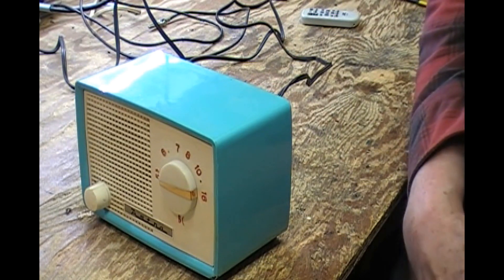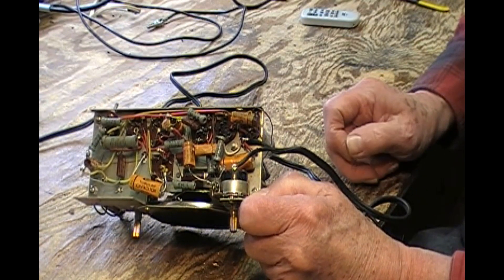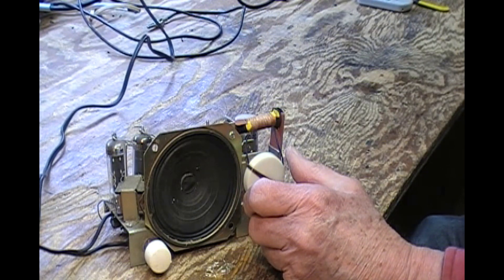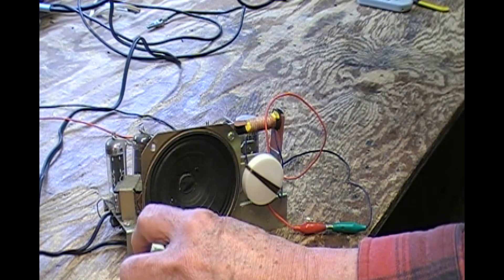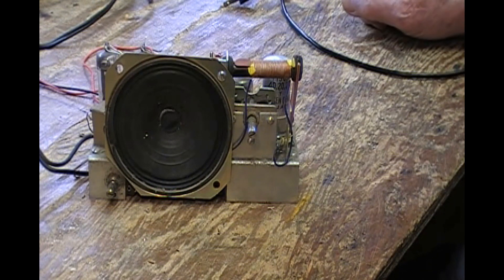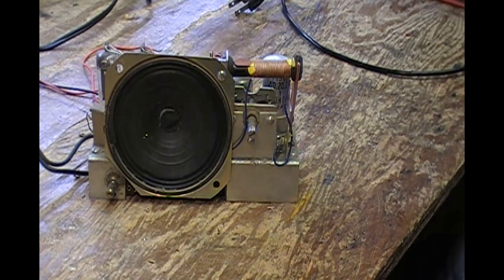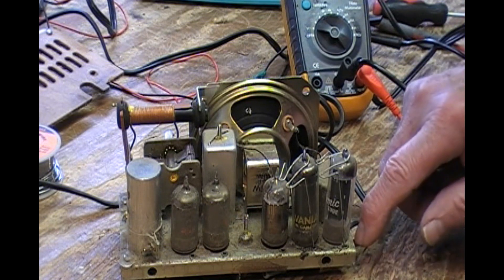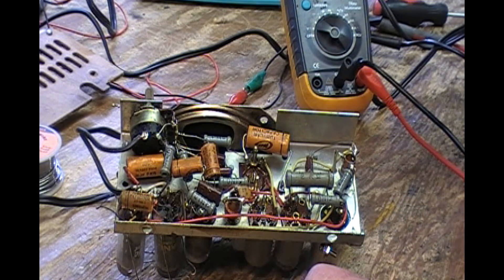Tiny AA5 repair PT1 Analysis and explanation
It's a very small, tiny, AA5 (All American Five) AC/DC am radio.  Does it work?  We will find out together